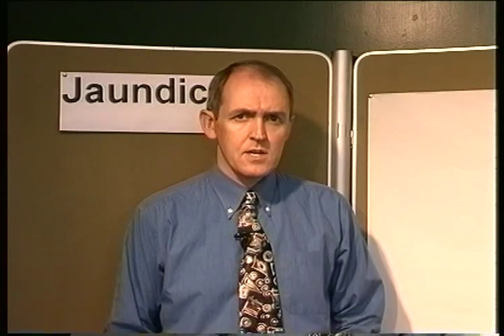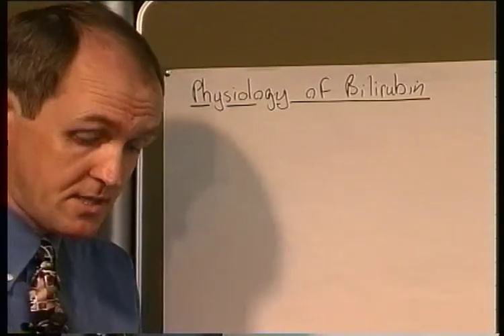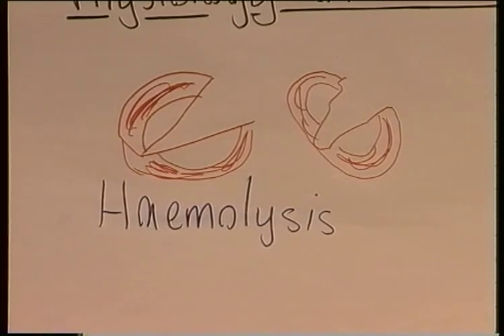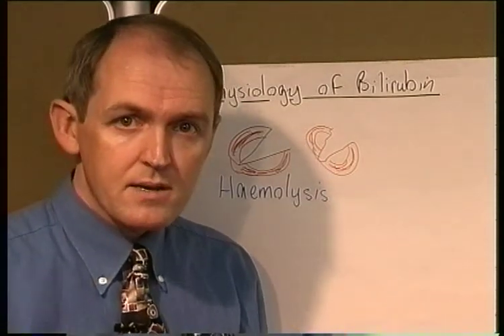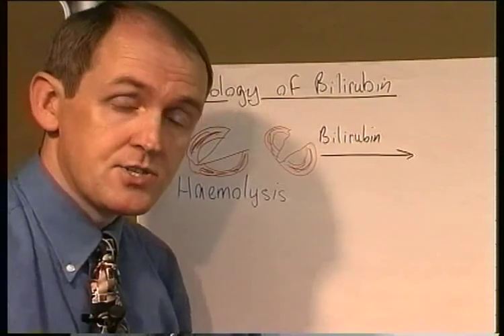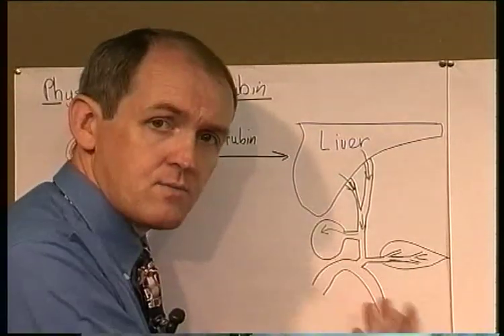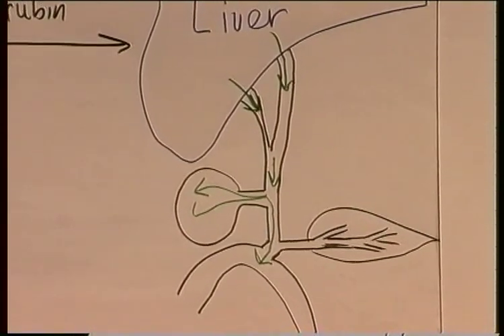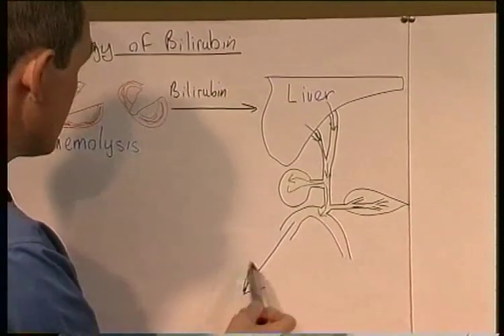Jaundice Part 1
Jaundice